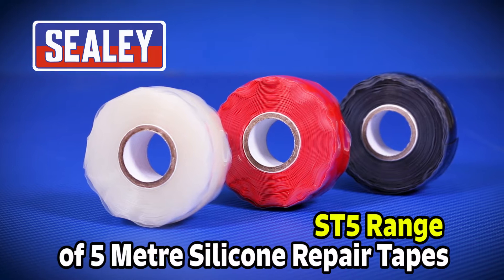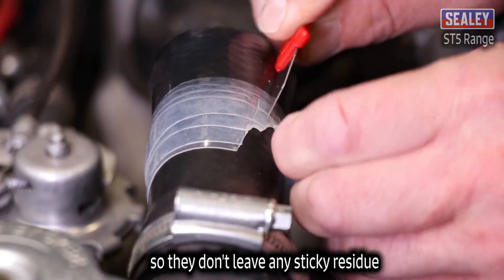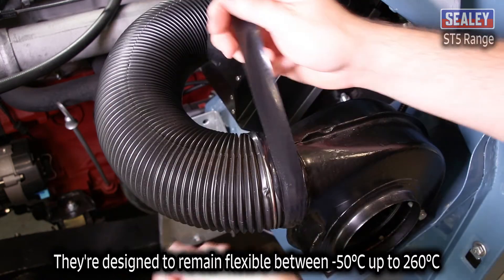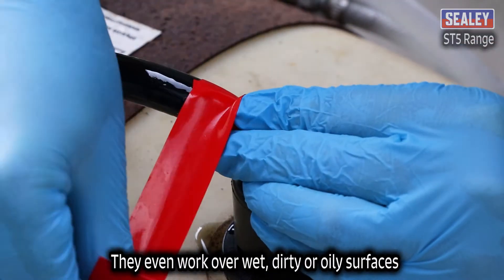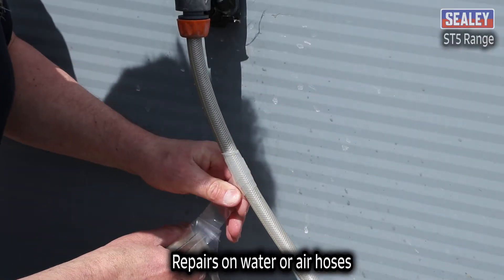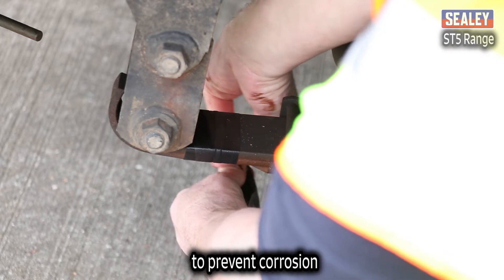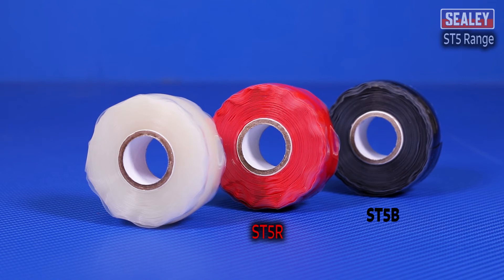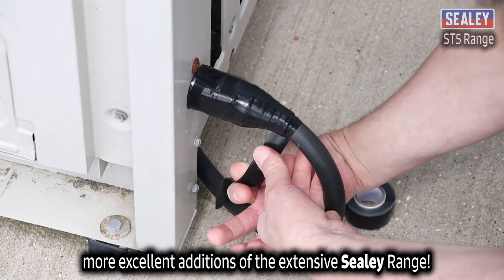Sealey's Multi-Purpose Silicone Tape - ST5 Range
Demonstration of this impressive self-adhesive multi-purpose silicone tape. Perfect for your toolbox. It is self-fusing silicone, non-adhesive and flexible between -50°C to +260°C. Neaten up lines and extension cords in stowage, wrap hydraulic fittings and other exposed metal connections to help prevent corrosion.
It works even over wet, dirty, or oily surfaces and can wrap it around anything that you want to secure, and it will never leave any sticky residue. RoHS Compliant. Not be used with Petrol, Diesel or Brake Fluid.